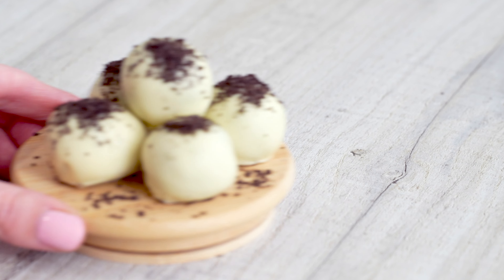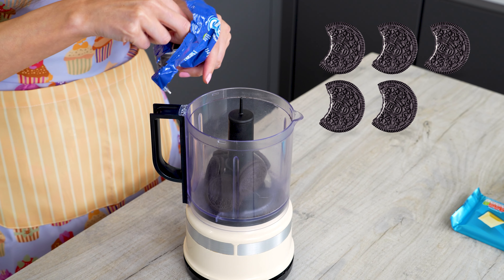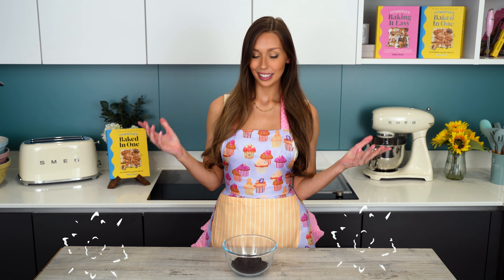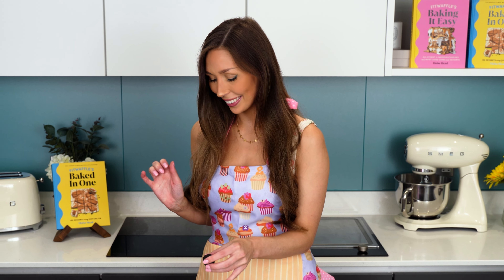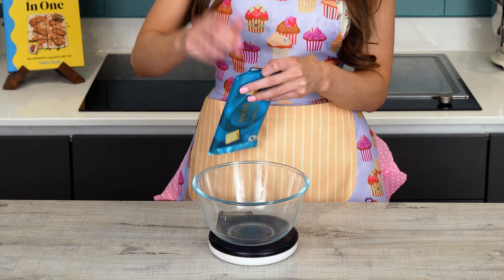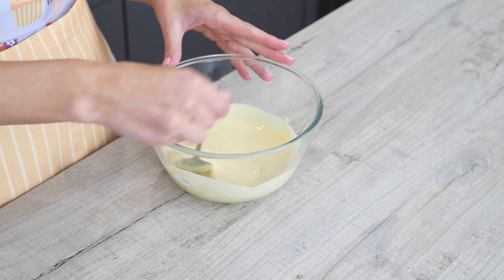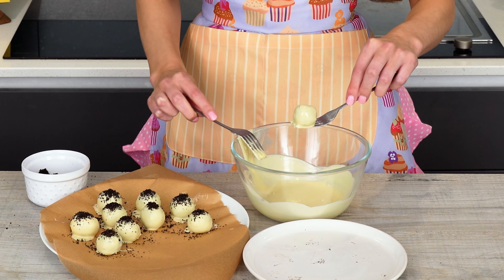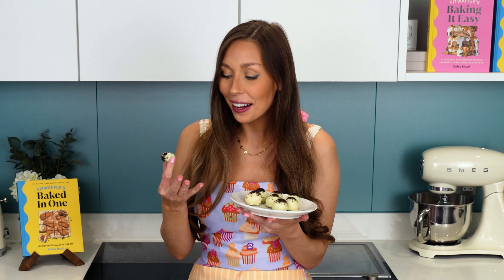Easy Oreo Balls! *How To*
Easy Oreo Balls recipe with just 3 ingredients! These Balls are otherwise known as Oreo Truffles, but you can call them either!

All I know is If you are an Oreo lover these are for you. I made the best and easiest Oreo ball recipe and they're so easy to make, just follow along to make it.

All you need is:

9 Oreo’s
60g (2oz) Cream Cheese
150g (5.25oz) White Chocolate, broken into chunks
Makes: 9

You can find this recipe in my first book, Baking It Easy on page 34

ORDER MY BOOKS HERE!
Fitwaffle's Baked In One
Fitwaffle's Baking It Easy

If you like to see what I got up to recently in LA California check out the video below here:

Oreo Cookie Recipe
Oreo Cookies
Best Cookies
Easy Cookie Recipe
Oreo Truffles